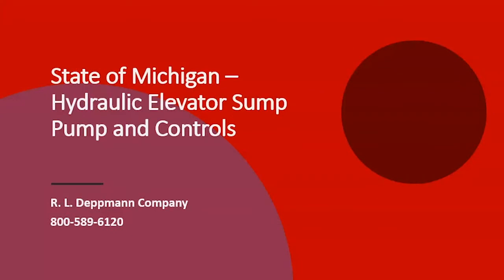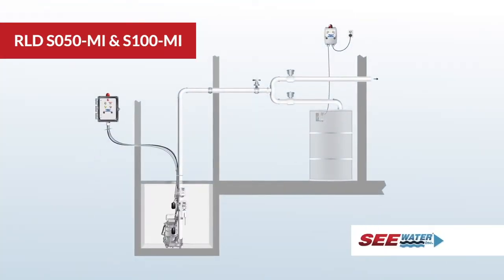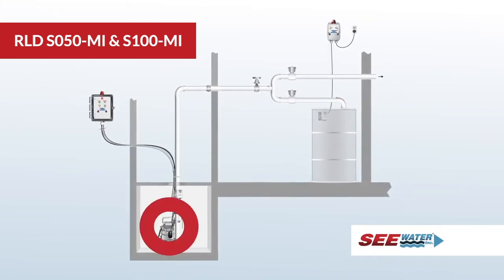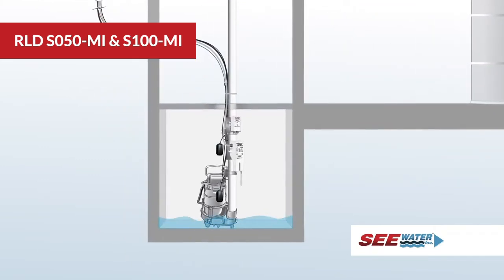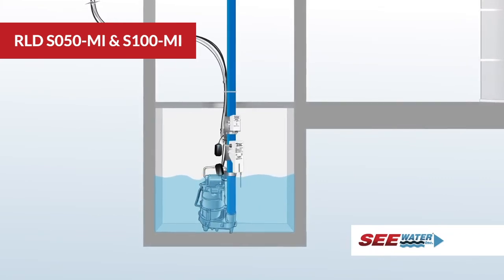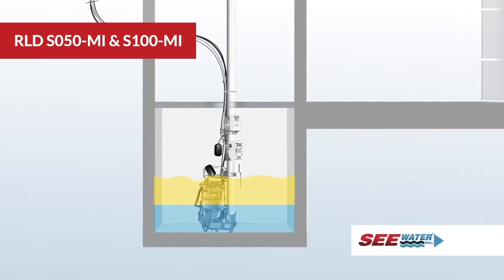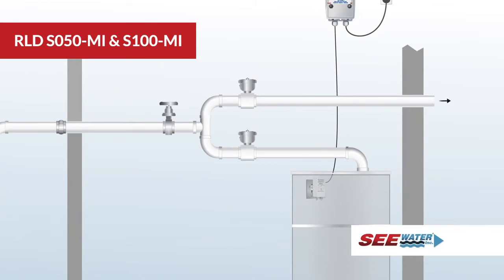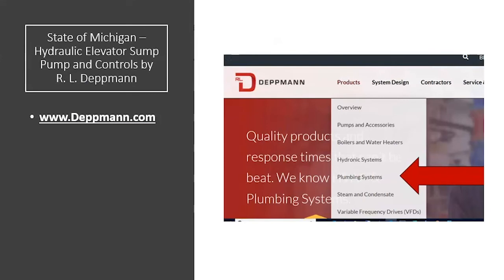Hydraulic Elevator Sump Pump and Controls - Michigan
The State of Michigan is very specific in codes regarding sump pumps located in hydraulic elevators. watch our video to learn how our complete packages work while meeting Michigan code.